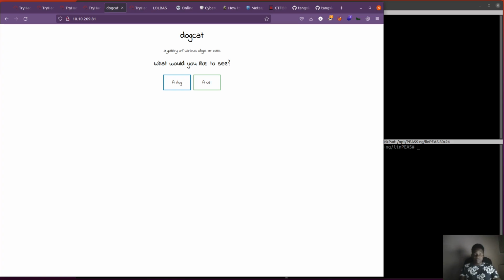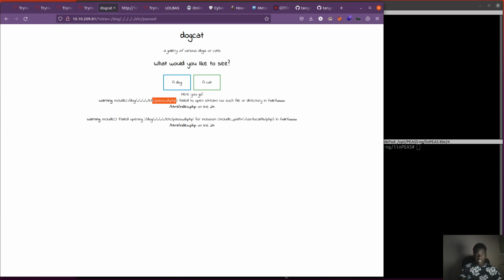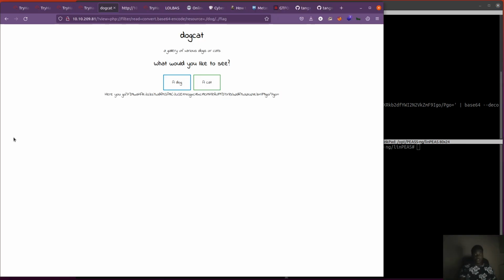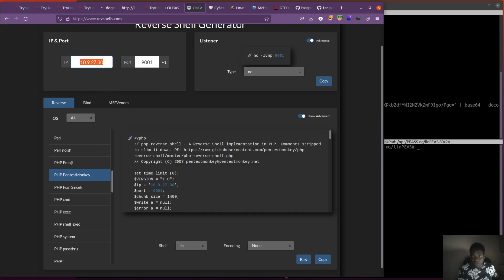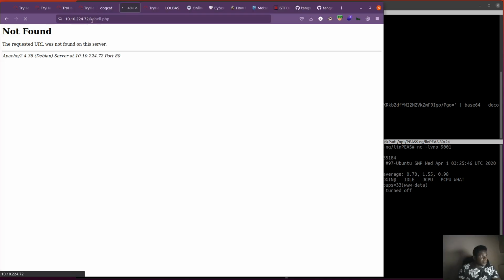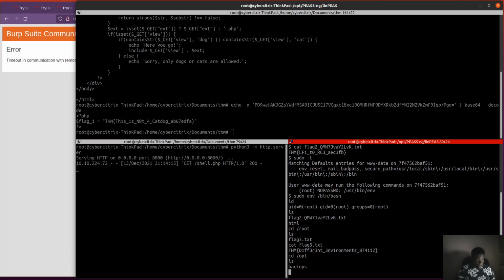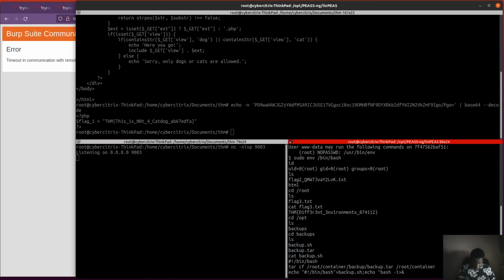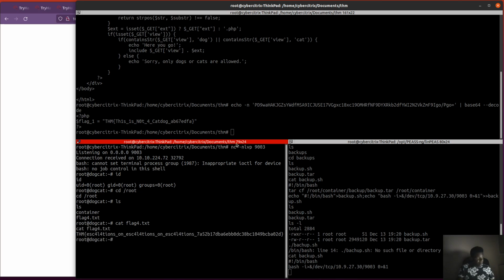DogCat TryHackMe Walkthrough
This video shows a walkthrough of the DogCat room in TryHackMe.